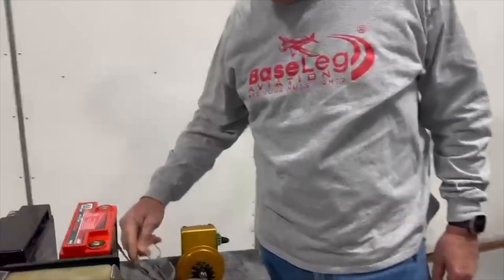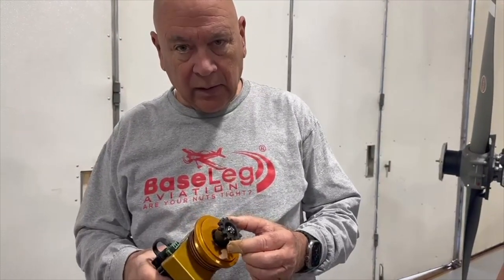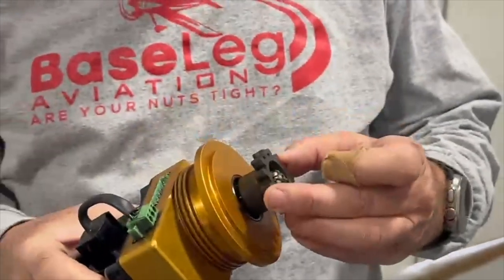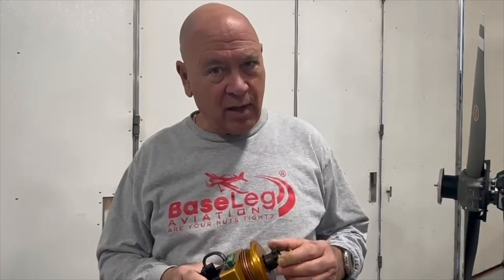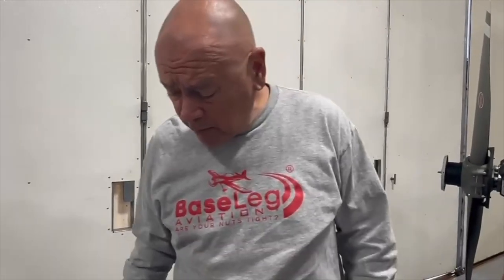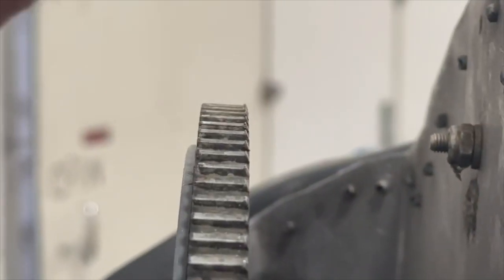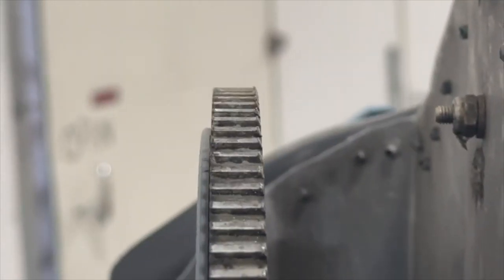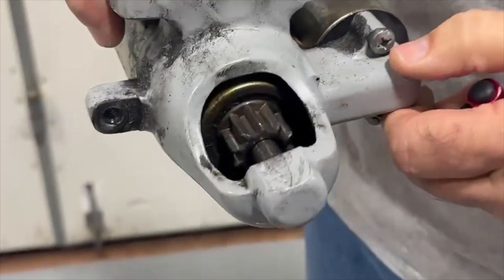Pmag axial play sb and starter wear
Vic shows how to comply with the pmag service bulletin by checking for axial play. Then he shows the cause of sharp uneven teeth on the starter ring.